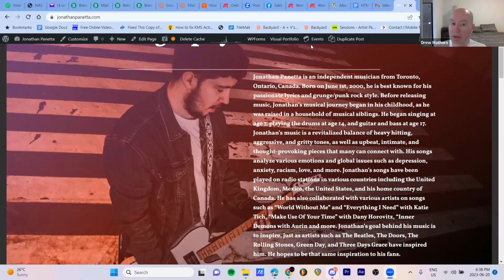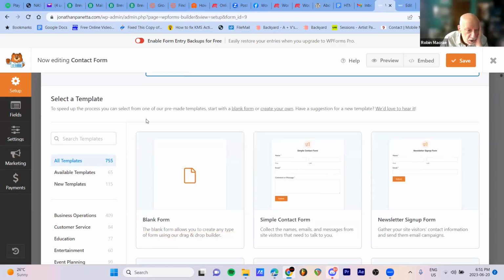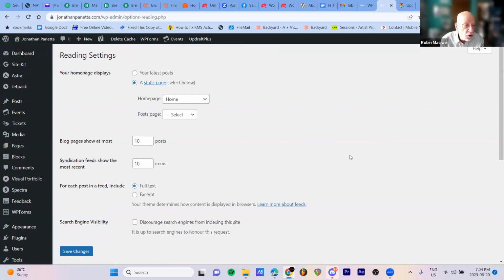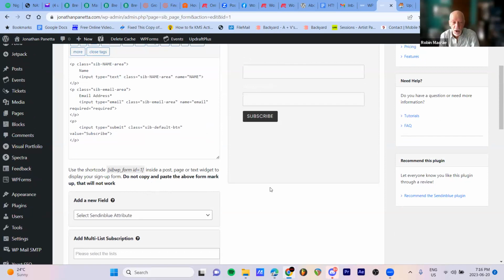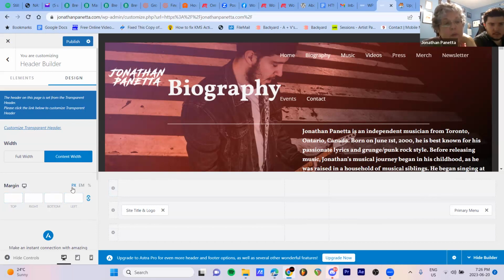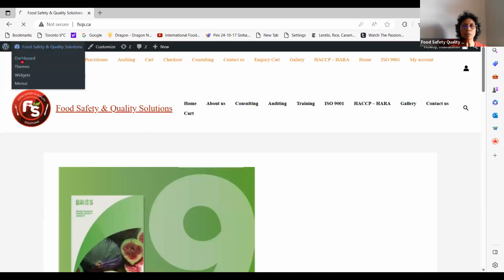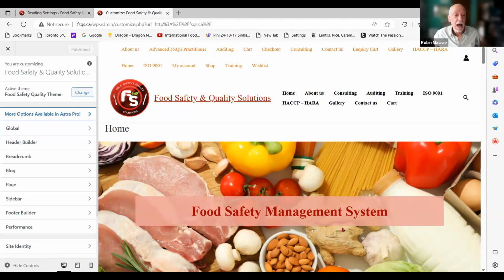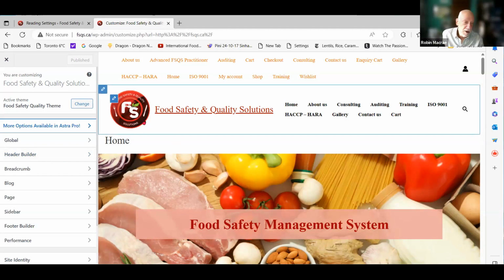WordPress Toronto Meetup - Let's Fix Your Website - 2023-06-20 Tu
This is the Zoom video recording of the WordPress site clinic Meetup session hosted by Robin Macrae and attended by a group of enthusiasts with a wealth of experience in moving projects forward and solving problems of all kinds. This month, Robin was joined by several experienced WP problem solvers.

for details of our organization and Meetups.

Chat transcript for this session (may be edited for length, spelling, privacy and sanitization):

00:06:53 Naguib Kerba: My URL - nkerba.com
00:07:23 Food Safety Quality Solutions: I have a lot of issues in my web site and need to fix them all. Plugins have failed, the main page is partly cannot be seen.
00:09:26 Food Safety Quality Solutions: secondly I need to know how to establish the plugins and also to move to another URL
00:09:34 Ali: How do you integrate React.js with Wordpress? I understand Wordpress is packaged with it.
00:13:13 Ali: No. Click your site name on the utility bar
00:13:48 Ali: That’s Wordpress.com dashboard
00:30:01 Ali Linares: What is the problem exactly? Are you trying to replace mail chimp?
00:30:38 Hetvi: There is a sendin blue option on left side below MC4WP
00:31:38 Ali Linares: Depends
00:32:41 Hetvi: There is a sendin blue option left hand side it means there is a plugin installed where we have to check settings once.
00:36:16 Ali Linares: General settings
00:48:00 Ali Linares: Its preview for the left panel: the code
00:49:13 Ali Linares: The left panel is building the form. It’s not proper. The p tags should be label
00:51:47 Fred: I'm having issue in marketing my website.
00:52:06 Fred: I did google ads but I found that it is not feasible to do it for the long run.
00:52:20 Fred: I need to know how can I boost my website traffic
00:52:22 Fred: Tks
00:53:46 Ali Linares: CSS issue
00:56:58 Ali Linares: Biography seems to be a page title. You can set the visibility setting when you edit the page. That should solve your problem.
00:58:29 Ali Linares: Careful with margin and padding
00:58:46 Ali Linares: Its better to use Ems for responsiveness
00:59:37 Jacques: Fred - there are three keys to better website traffic:
1) An attractive and informative set of page designs;
2) Use of DEO-Search Engine Optimizations plugins like Yoast, RankMath, and SEOPress are among the best tools
01:00:00 Food Safety Quality Solutions: CAN you  help fixing my website as well, please
01:00:25 Hanadi: Robin - I will have to log off unfortunately, but wanted to introduce myself, I sent an email on the Meetup group hoping to connect. I teach at Humber college and looking for involve my students in organizing in-person Meetups (I teach WordPress in my Web Development class). Any chance we can connect and chat?
01:00:48 Jacques: 3) WEbsite performance tuning so that clients get good response time for their searches and working on your site
01:02:05 Robin Macrae
01:02:33 Ali Linares: Migrate everything. Do you have technical best practices?
01:04:57 Fred: Replying to "Fred - there are thr..." TKS
01:06:20 David Mazur-Goulet: I've seen folks recommend FG Drupal plug-in to migrate Drupal to WP but I haven't used it myself
01:06:33 Fred: Replying to "Fred - there are thr..."
01:06:46 Ali Linares: Replying to "I've seen folks reco..." I looked into that too. Still have to pay for premium lol
01:06:59 David Mazur-Goulet: Replying to "I've seen folks reco..." Oh my bad
01:09:41 David Mazur-Goulet: I've a Q for the group - Looking for ideas on how to get a customer to submit a date they are away and automatically get store credit through Woocommerce Wallets
01:10:05 David Mazur-Goulet: Replying to "I've a Q for the gro..."
I can elaborate live if there's time.
01:13:48 Ali Linares: Replying to "I've seen folks reco..."
No worries thank you though
01:18:40 Ali Linares: Replying to "CAN you  help fixing..."
Your site is not secure to visit. It’s not using the right protocol. You need “https” not “http”
01:19:05 Ali Linares: Replying to "CAN you  help fixing..."
I also see two navigations the top and main. The former is probably woo-commerce related.
01:21:00 Ali Linares: Your site is not updated
01:33:01 Naguib Kerba: Thank you. Sorry gotta run
01:41:54 Robin Macrae: Sarah Snow.
01:44:22 Food Safety Quality Solutions: Thank you very much
01:49:59 Robin Macrae
02:00:36 Kwesi Batchelor: thebackyardbliss.com
02:03:32 Kwesi Batchelor
02:04:46 Peter Dervenis: Thanks everyone!
02:04:50 Food Safety Quality Solutions: THank you very much again, Good nigjt